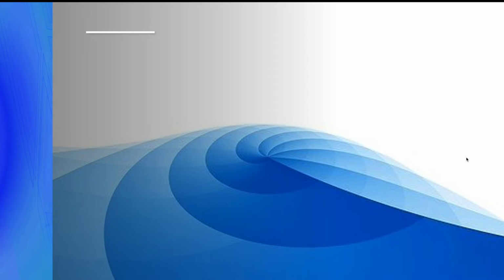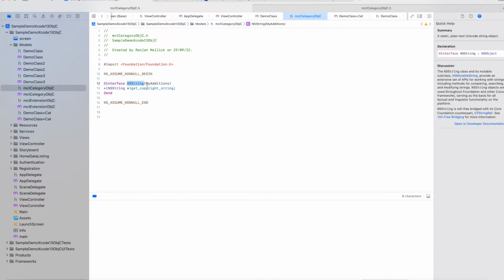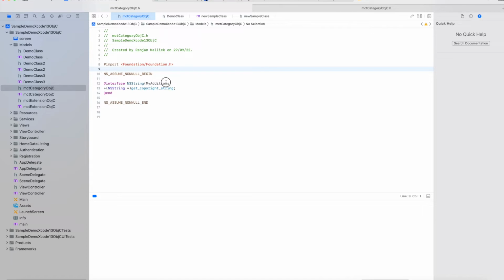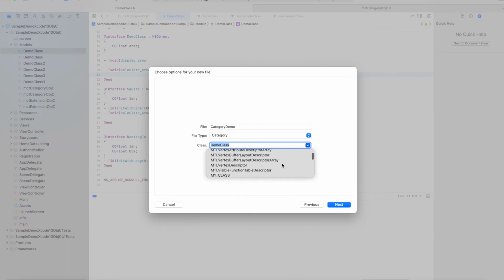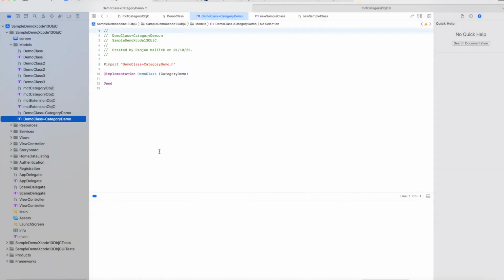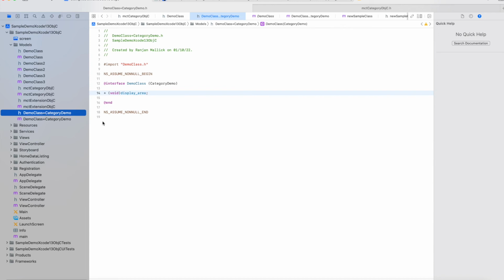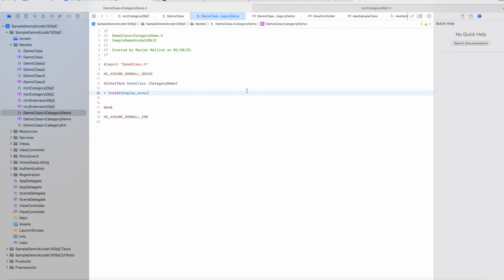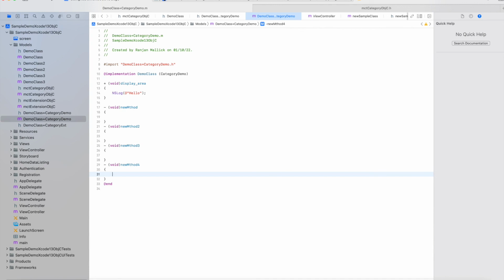Category in Objective-C | IOS Series | MyCodeTips | [ English ]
Categories are parts of a class that have been separated out in order to keep the class specific & compact while providing additional functionality.

What is a category in Objective-C?
How do you add a category in Objective-C?
What is the difference between category and extension in Objective-C?
What is category in IOS?